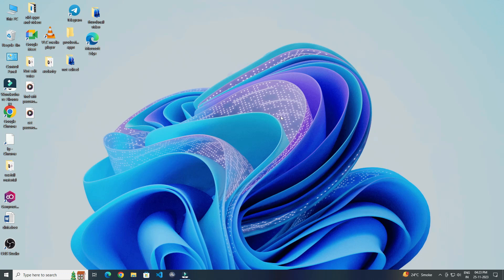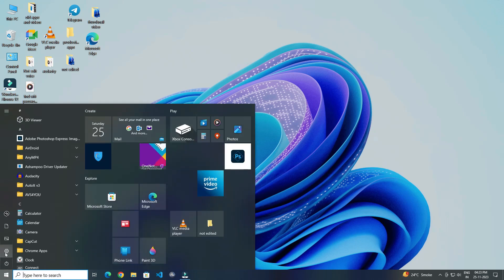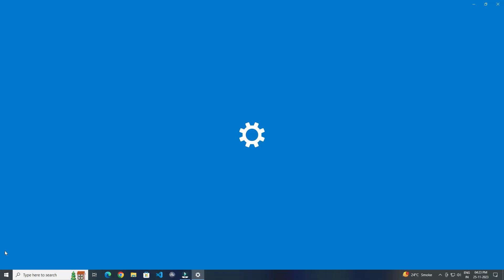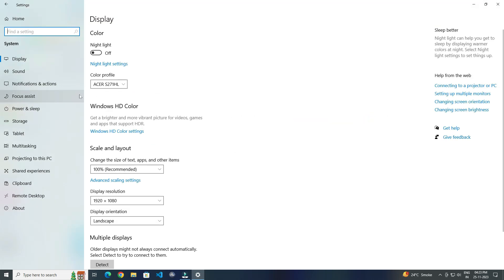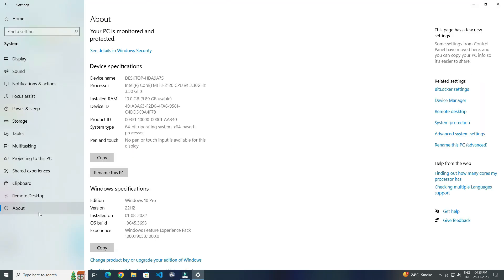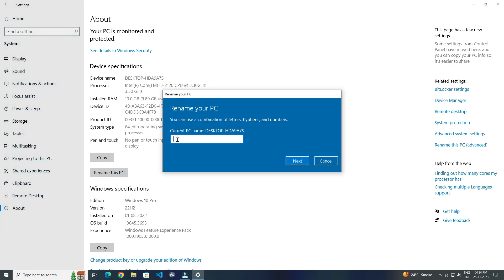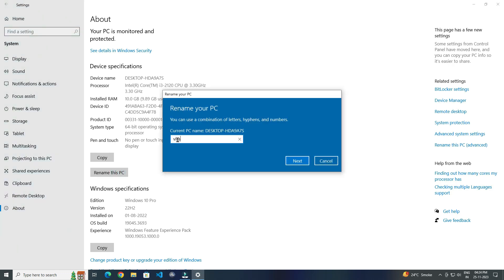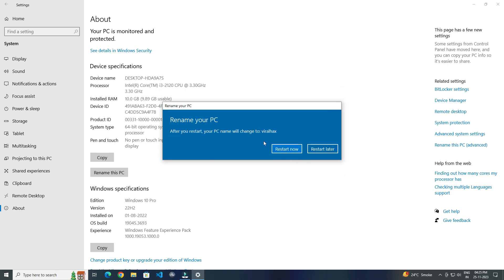How to Change Username in Windows 10 | Change Computer Name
Make your Windows 10 experience truly yours by learning how to change your username or computer name. In this tutorial, we'll guide you through the steps to easily personalize your computer's identity, reflecting your preferences and giving it a unique touch.

Changing username in Windows 10.
Personalizing computer name on Windows 10.
How do I change the owner name on my PC?
How do I change the administrator name in Windows 10?
How to change hostname in Windows 10?
How do I change the user login on Windows 10?
How to change administrator name on Windows 10.
How to change C:/Users/username in Windows 10.
How to change user name Windows 11.
Change user name Windows 10 without Microsoft account.
How to change local account name in Windows 10.
How to change user folder name Windows 10.
How to change user in Windows 10.
How to change computer account name.

🚀 Personalize your computer. Watch the tutorial to explore the steps for changing your username in Windows 10 and make your computer truly reflect your identity.